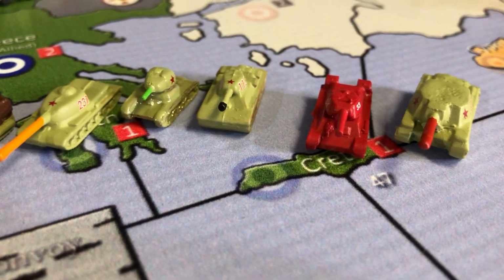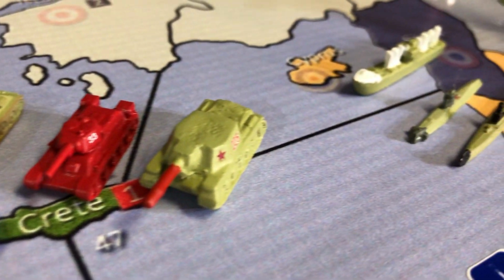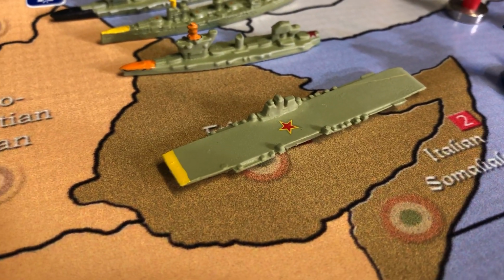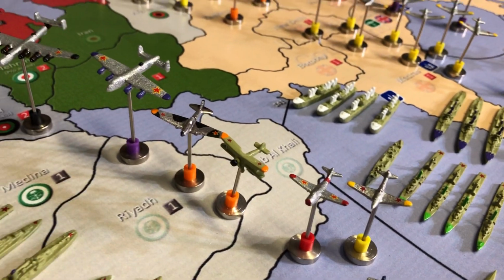Order of Battle: 5 Soviet Union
Review of the unit sculpts, color palette, inspiration and substitutions involved in building Stalin’s forces on my table.